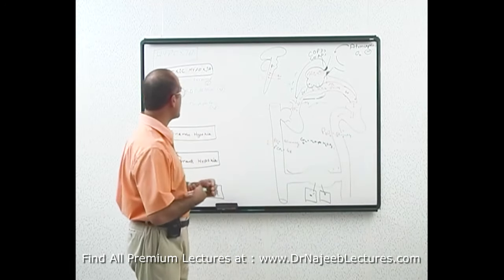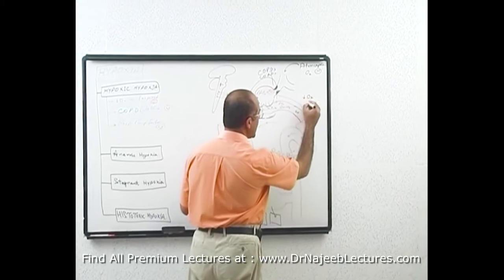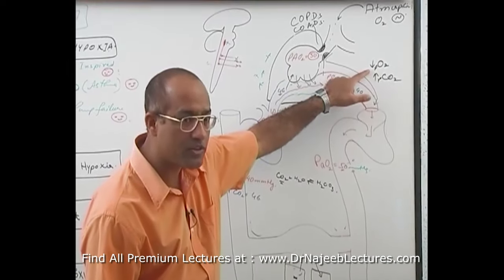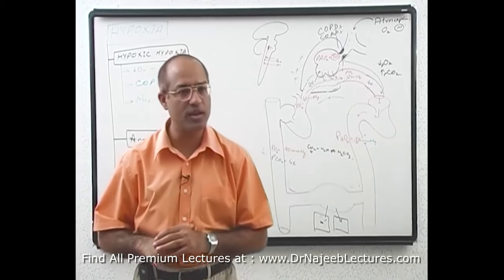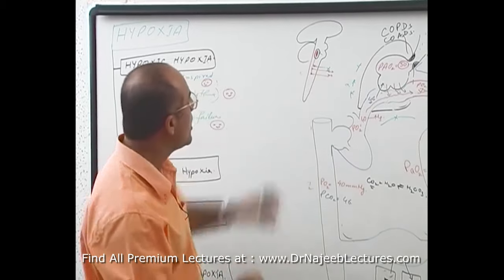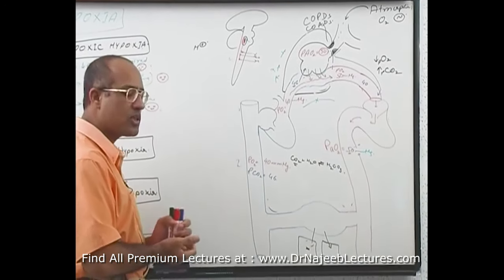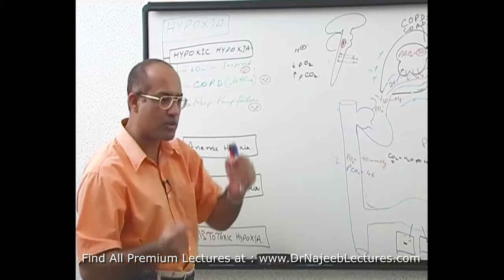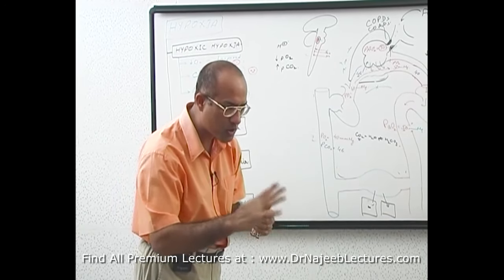COPD Treatment | Use Of Oxygen🩺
1. More than 1000+ Medical Lectures.
2. Basic Medical Sciences & Clinical Medicine.
3. Mobile-friendly interface with android and iOS apps.
5. Download option for offline video playback.
6. Fanatic customer support and that's 24/7.
7. Fast video playback option to learn faster.
8. Trusted by over 2M+ students in 190 countries.

00:00:00
00:00:00
00:00:00

Oxygen can be given to COPD patients, but only in controlled amounts and only if a SaO2 (oxygen saturation) of 88-92% is aimed for, rather than the usual 94-98% SaO2 that is usually desired for most other acutely ill patients who do NOT have COPD or who are not at risk of hypercapnic respiratory failure. Hypercapnia respiratory failure is when there is too much carbon dioxide in your blood, and near-normal or not enough oxygen in your blood, and it can be fatal. It commonly occurs in people with COPD who are given too much or uncontrolled amounts of oxygen.

How can you safely give oxygen to people with COPD or with suspected COPD?
To safely give oxygen to people with COPD without elevating carbon dioxide levels (PaCO2) and worsening acidosis it must be controlled with a target SaO2 of 88-92% until arterial blood gases (ABGs) have been checked. Mark the target saturation clearly on the drug chart.

Oxygen should be administered at:

24% via a Venturi mask at 2-3 L/minute
28% via Venturi mask at 4 L/minute.
Nasal prongs deliver pure oxygen to the nose, and can be dangerous because the final concentration of oxygen at the alveolar level is determined by patient factors such as dead space and alveolar ventilation.

Treat anyone with suspected COPD (such as long-term smokers over the age of 50 with a history of chronic breathlessness) the same way and get ABGs urgently.

Why does hypercapnic respiratory failure occur with COPD?
Acute exacerbation of COPD is a common reason for adult hospital admissions, with some of the highest costs attributed to patients with COPD admitted to the intensive care unit (ICU), with an elevated partial pressure of carbon dioxide in arterial blood (PaCO2).

Uncompensated elevated PaCO2 causes respiratory acidosis and acidemia and it can be deadly. Putting a “blue” COPD patient (people with low levels of oxygen in their blood look blue) on oxygen therapy may seem the right thing to do, but this has proved to be dangerous and guidelines advise against its use.
Experts have several different theories as to why this happens in patients with COPD.

COPD patients have diseased lungs, and over time their bodies have carefully allocated perfusion to parts of their lungs that work, and away from the parts that don’t. Administering supplemental O2 disturbs this careful balance with diseased sections seeing increased oxygen pressure and stealing perfusion away from better functioning areas. This results in shunting, dead space ventilation, and eventually high PaCO2.

The second theory is that there are two central drivers that trigger breathing. One is high levels of carbon dioxide (CO2) and the other is low levels of oxygen. Because COPD patients spend their lives with chronically high CO2 levels, they no longer respond to that stimulus, and their only trigger for respiratory drive is the level of oxygen (or lack of) in their blood. Supplemental O2 removes a COPD patient’s hypoxic (low level of oxygen) respiratory drive causing hypoventilation which causes higher carbon dioxide levels, apnea (pauses in breathing), and ultimately respiratory failure.

Another theory is called the Haldane effect. Proteins in our blood such as hemoglobin (Hb), combine with CO2 to form carbamino compounds. But deoxygenated Hb is more likely to bind to CO2 than oxygenated Hb. When O2 supplements are given the equilibrium is shifted between deoxygenated and oxygenated Hb more towards the oxygenated form. This reduces the amount of CO2 that can be bound, and that CO2 winds up dissolved in the blood, resulting in an increased PaCO2.